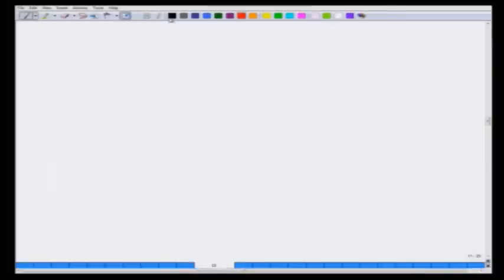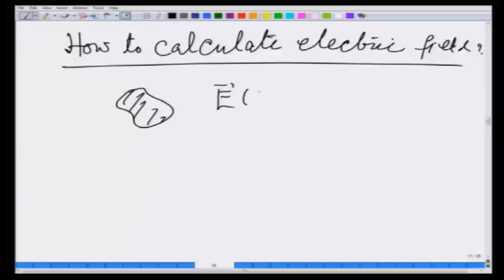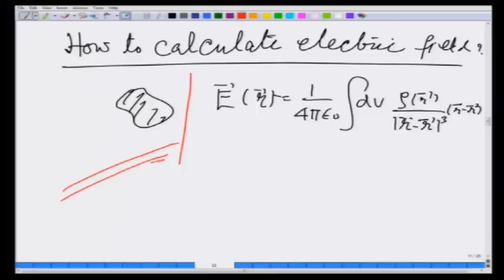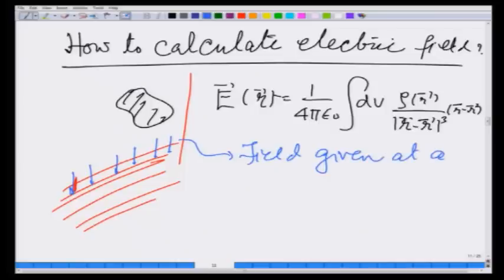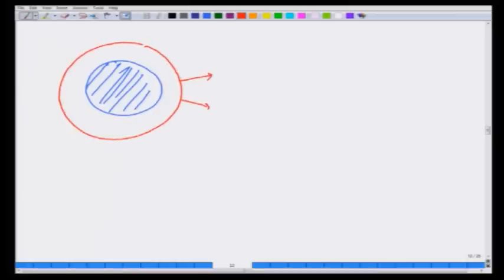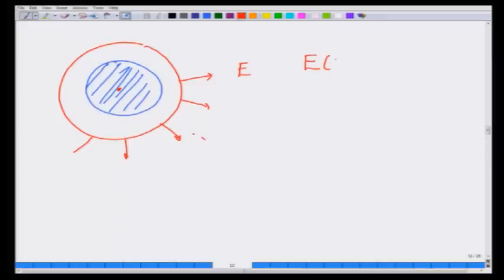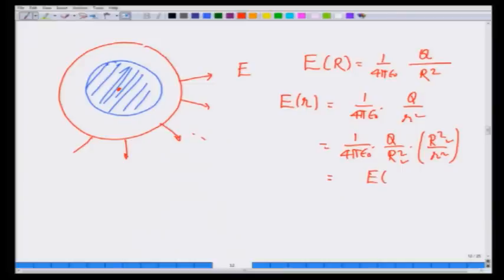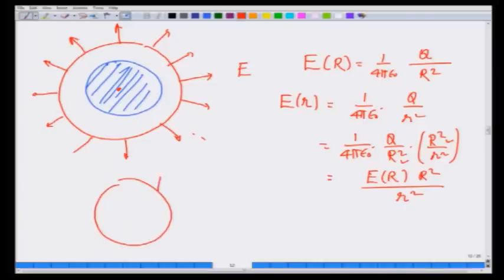Helmholtz's Theorem for Electric Field